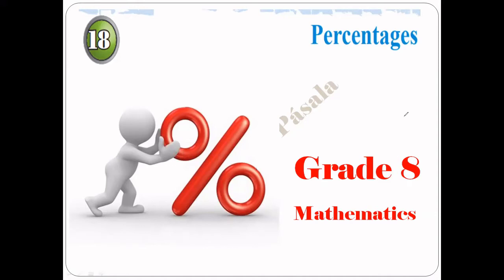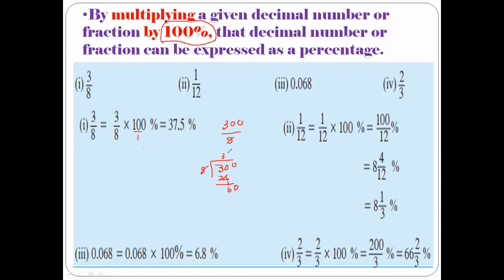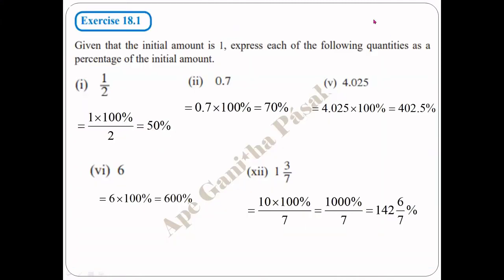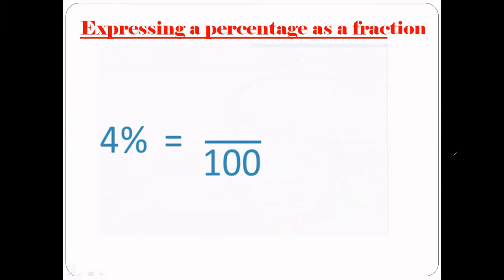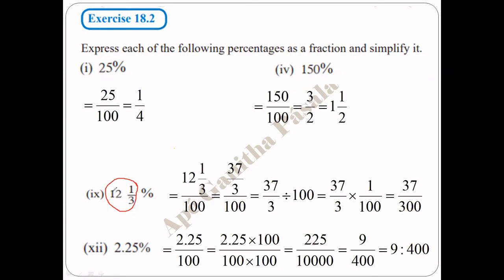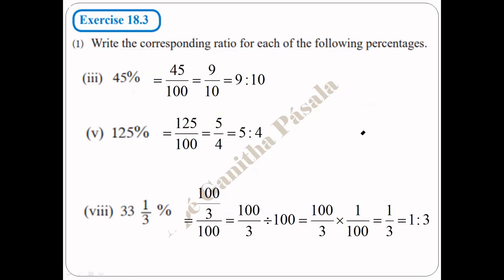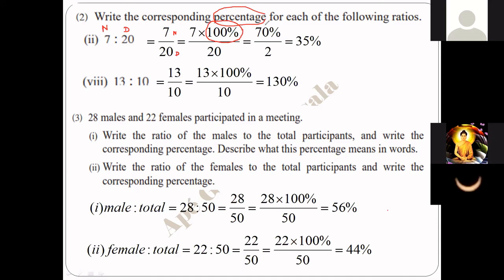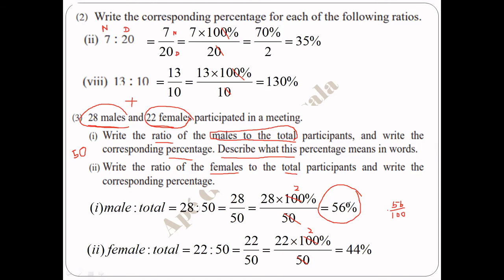Percentages (part 1) | Grade 8 | Math | English medium | unit 18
Dear students,
           express a fraction as a percentage,
           express a percentage as a fraction,
           to know the relationship between ratios and percentages,
           calculate a percentage from a given quantity, and
           find the total quantity when a percentage and its corresponding amount are
            given.